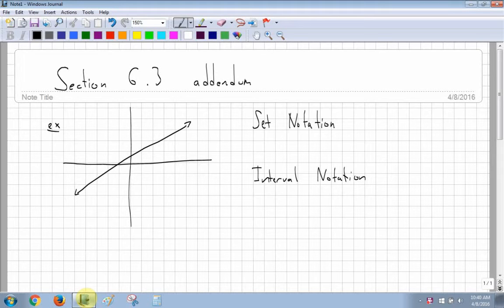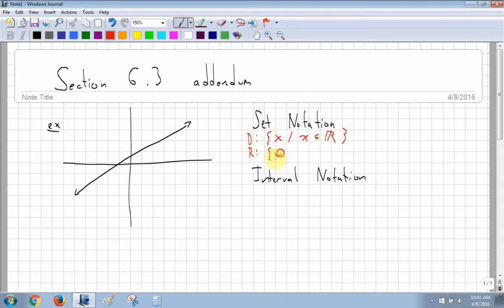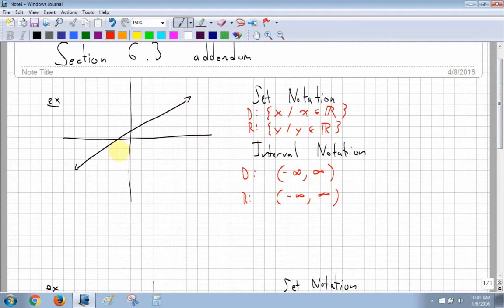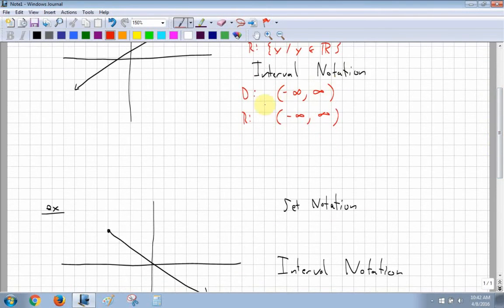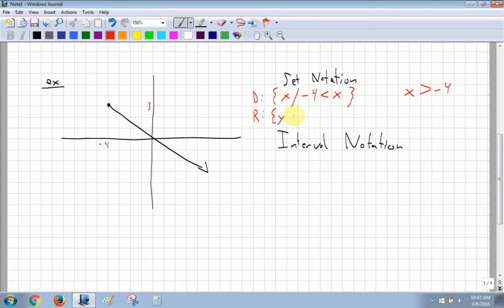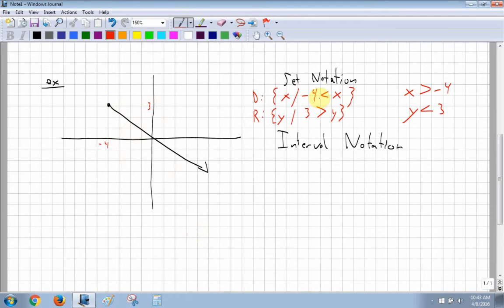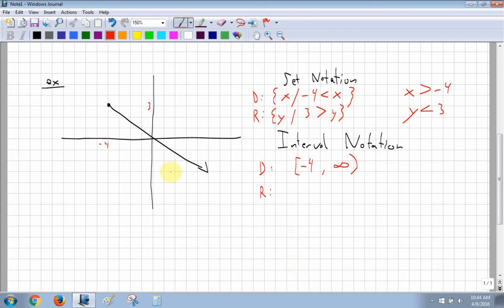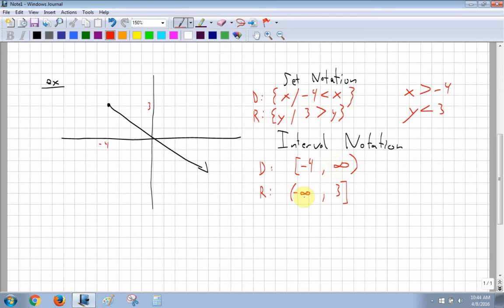Set and Interval Notation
At 2:15, the example should include equals to as well since the dot is filled in.